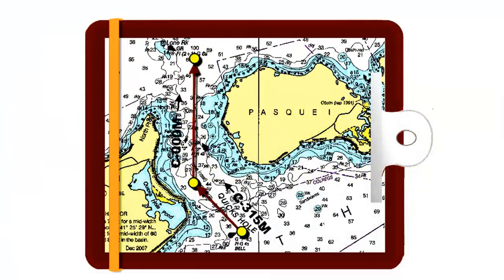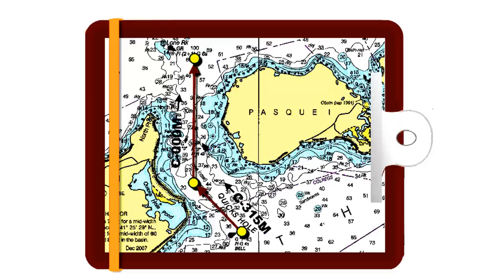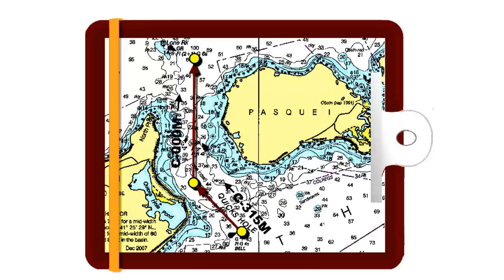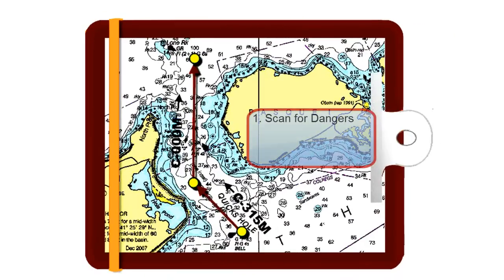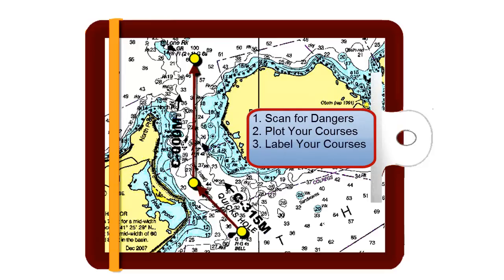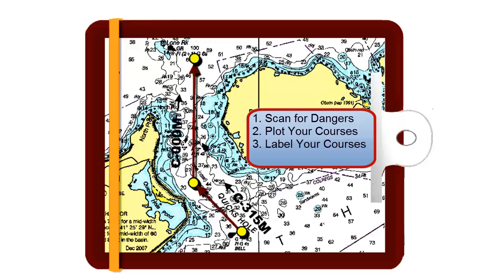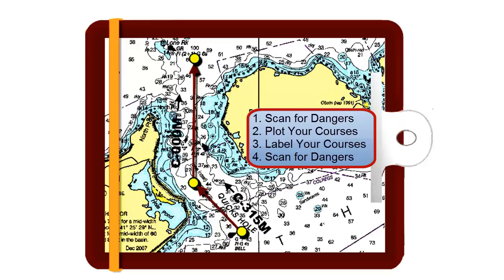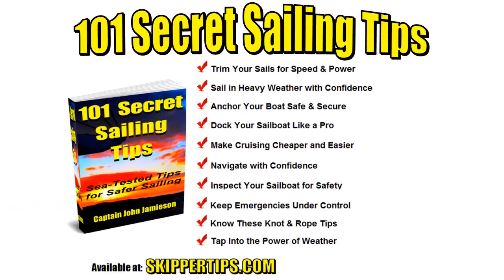Backup Your Sailing Navigation with a "Cockpit Navigator"!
Keep sailing navigation safe and easy with a  "chart on a clipboard" that you can use in your cockpit. Day or night, rain or shine, this nifty navigation technique will help you keep oriented, avoid shoals, and provide you with a super backup in case your GPS goes on the blink.